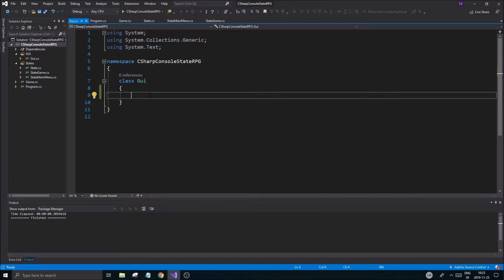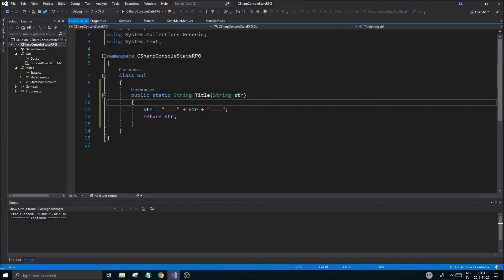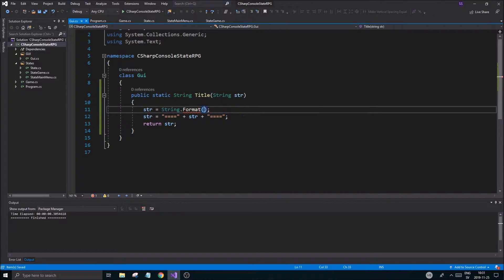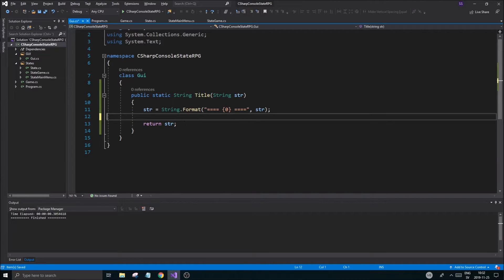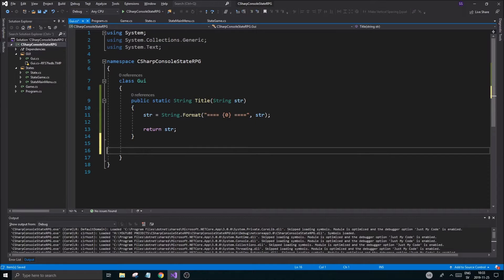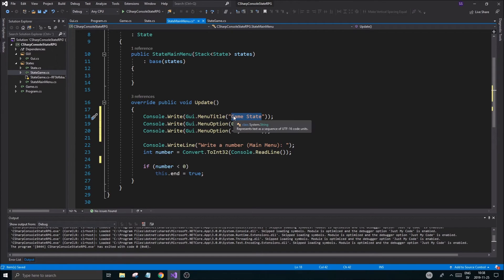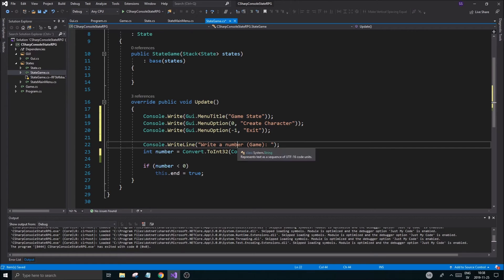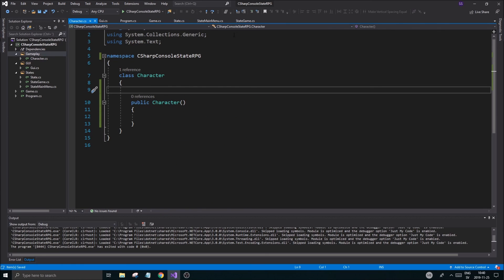[ C# & .NET Game ] - Console State RPG - 005 - GUI class